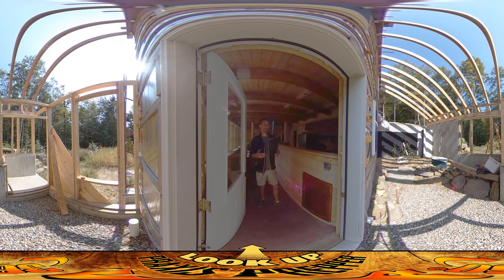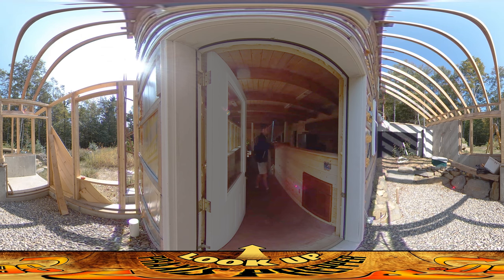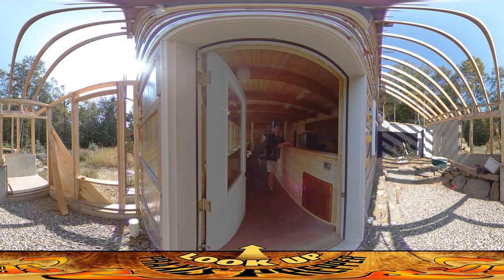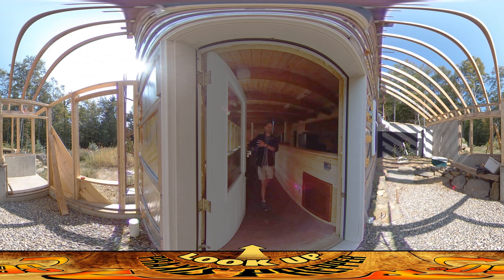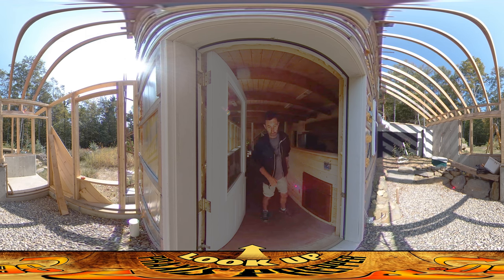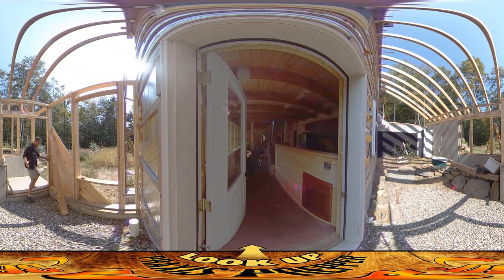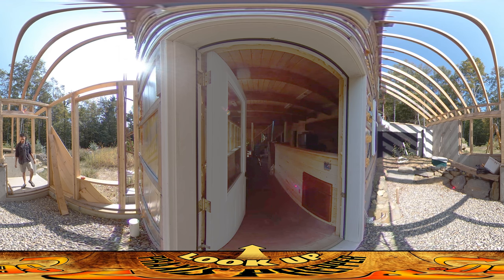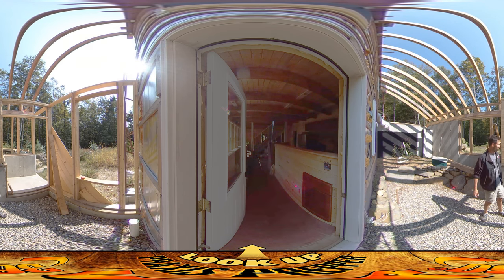Homestead Building - Turning Piles of Loose Lumber into House, How to Work with Oak Wood